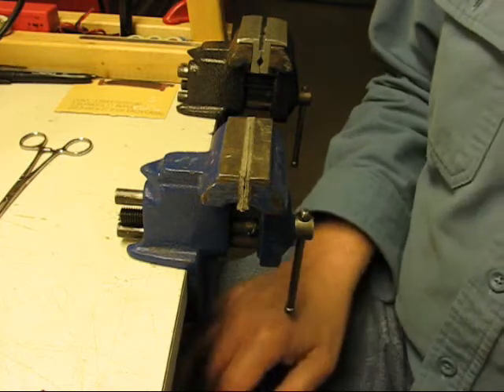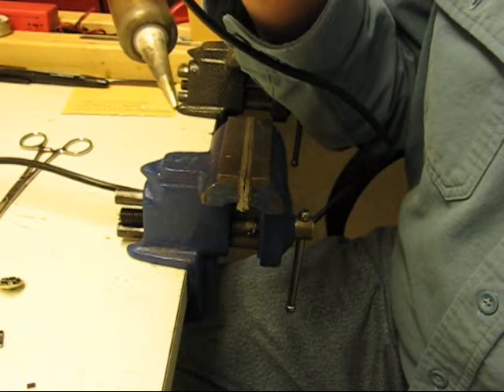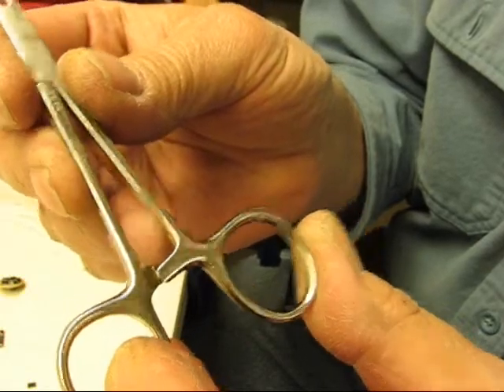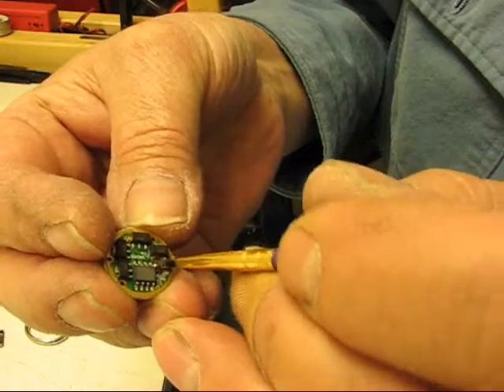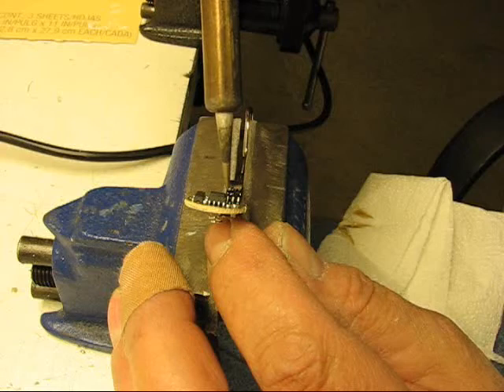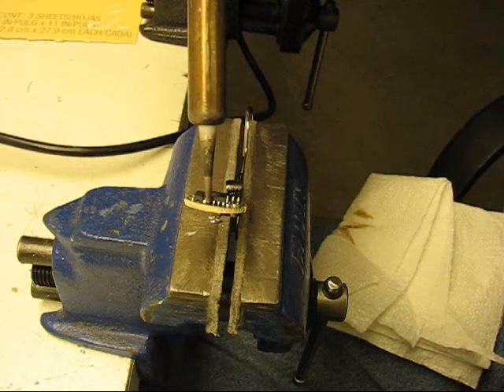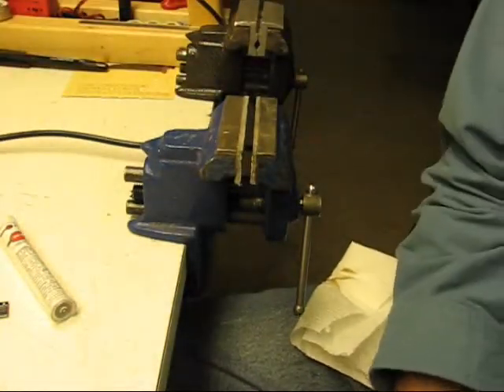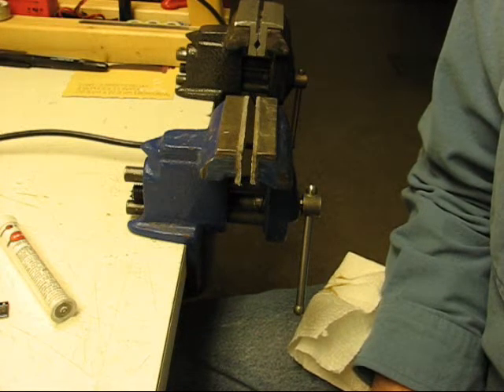Soldering 7135 chips version II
Possibly, this version has better info and better video of soldering extra chips onto a NANJG driver.
The forceps are called Allis tissue forceps.